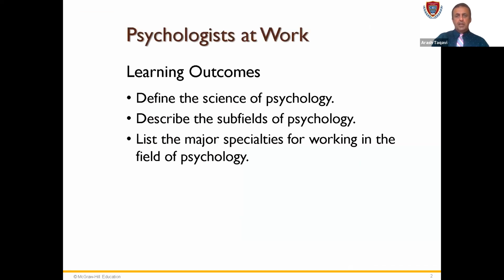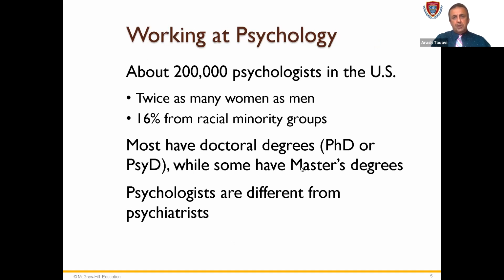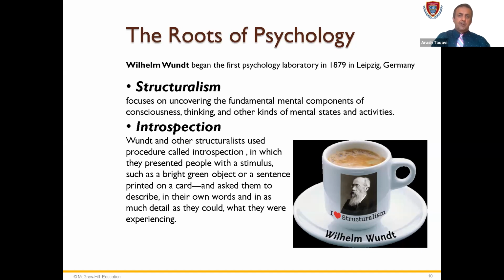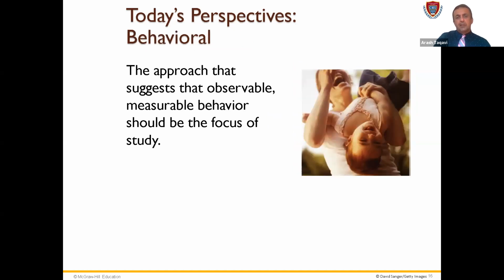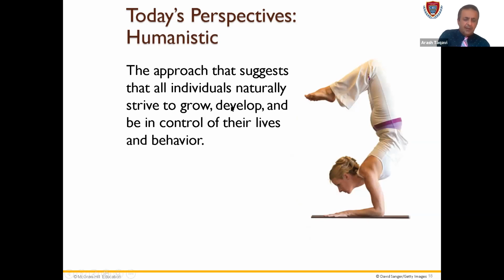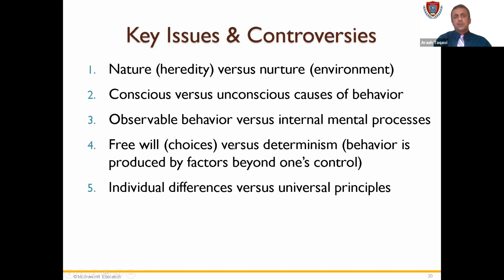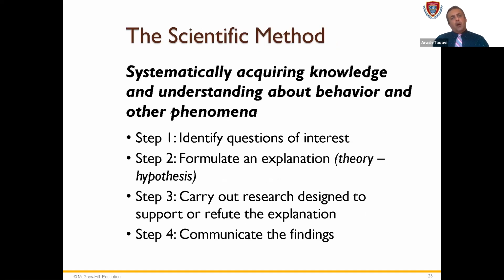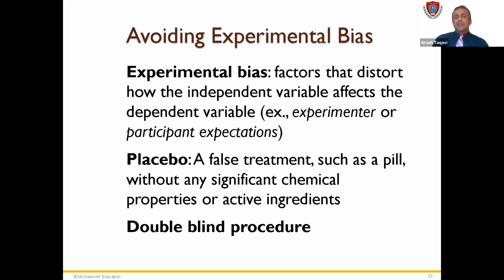PSY 1010. Chapter 1: Introduction to psychology, SUM 121 W1. 5.3.2021. On-line.